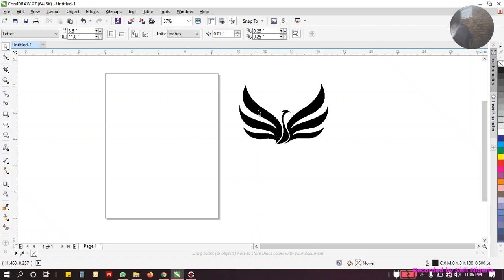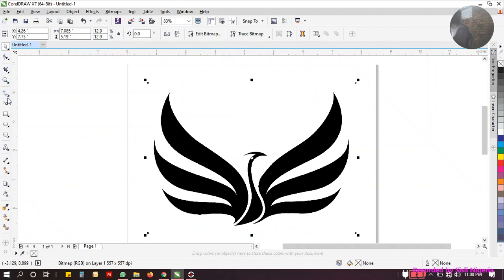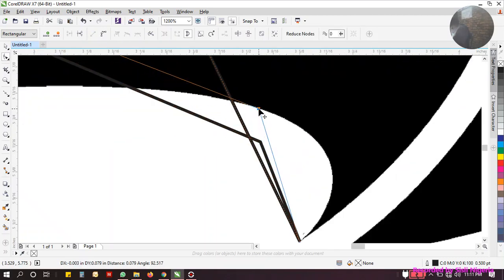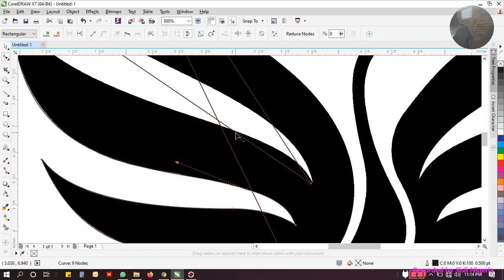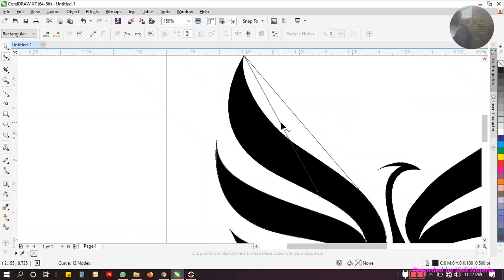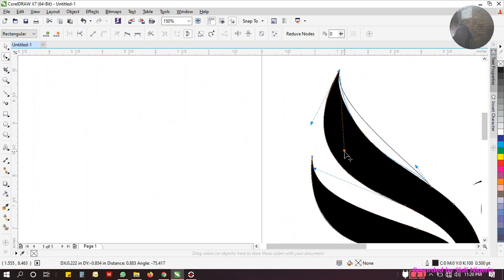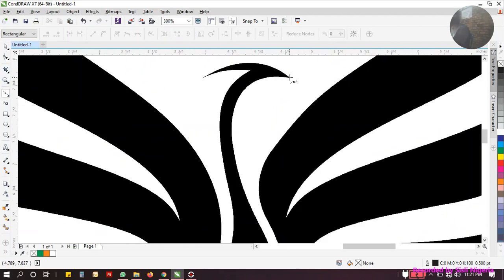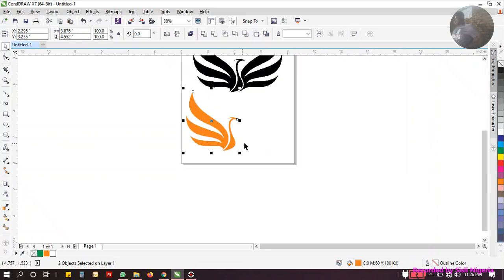Logo Design: Using CorelDRAW Shape Tool